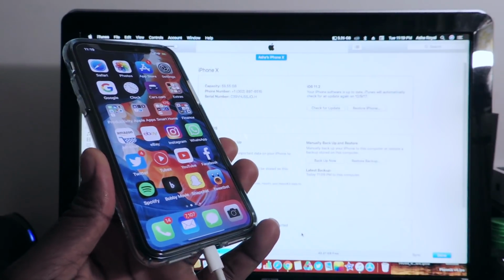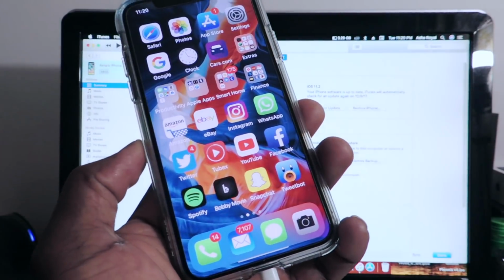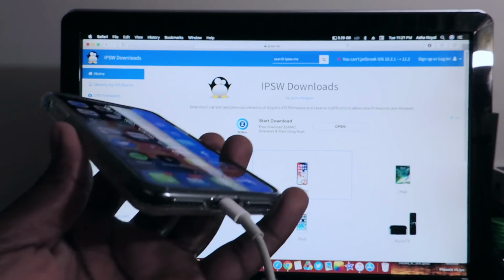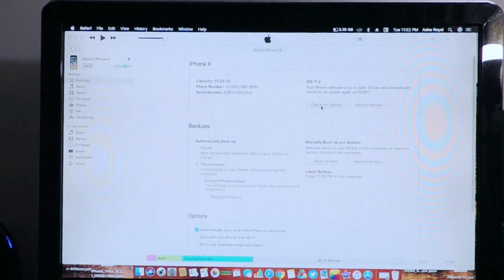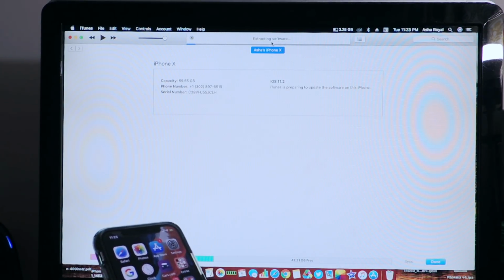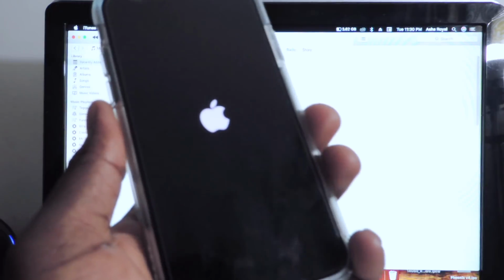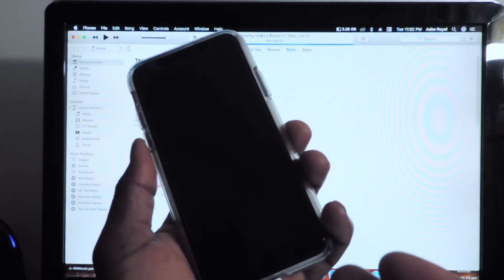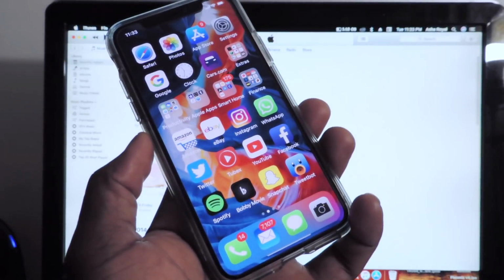Downgrade From iOS 11.4 To 11.3.1& Get Ready For A Jailbreak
Apple is no longer signing ios 11.1.1 or 11.1.2 so this method no longer works